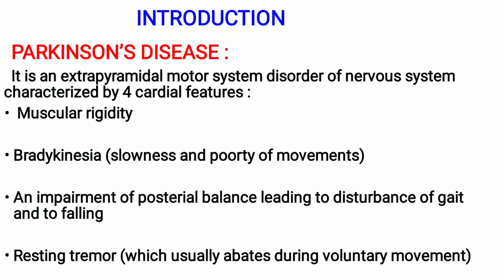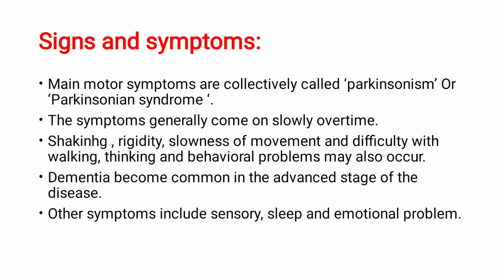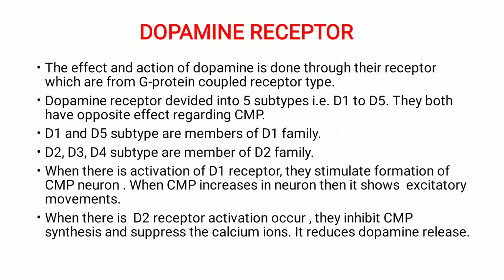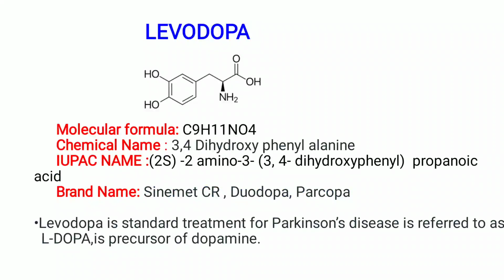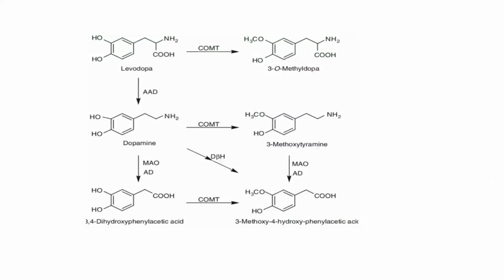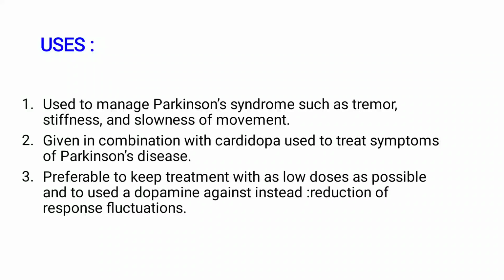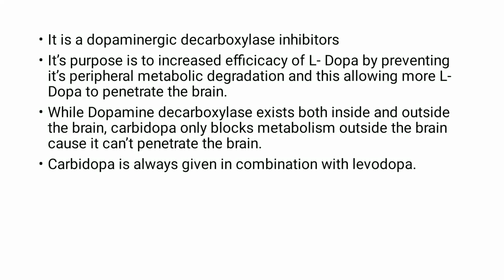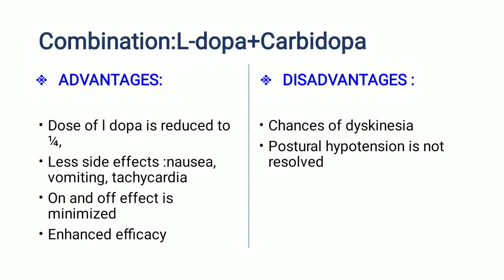ANTIPARKINSONIAN DRUG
TOPIC:- ANTIPARKINSONIAN DRUGS